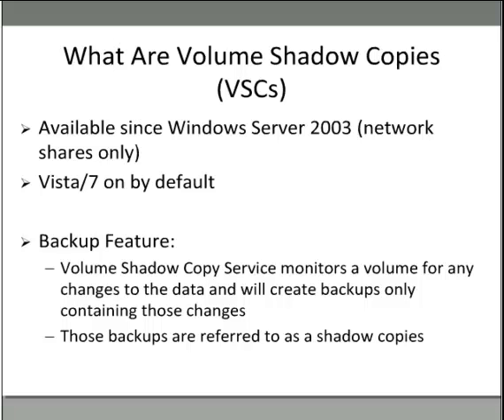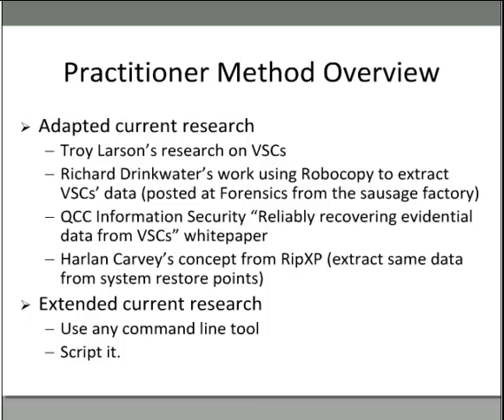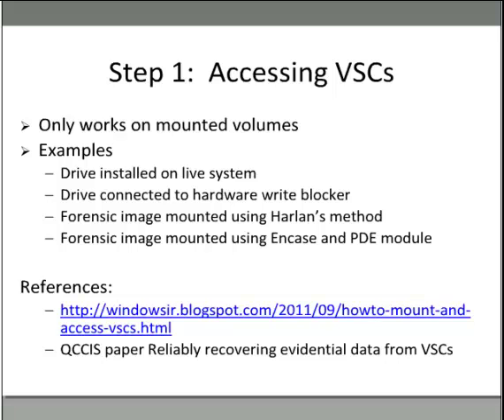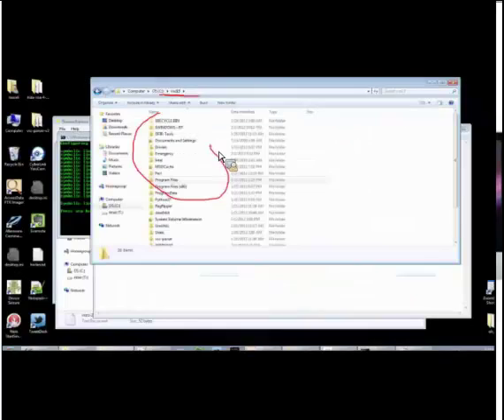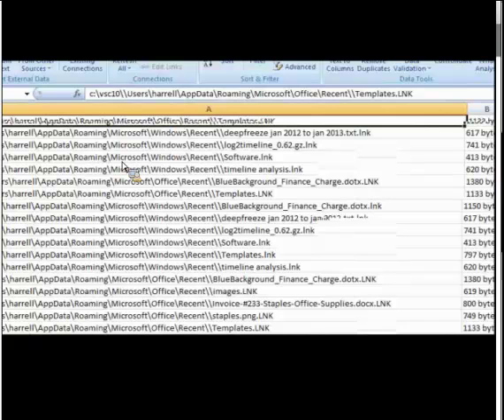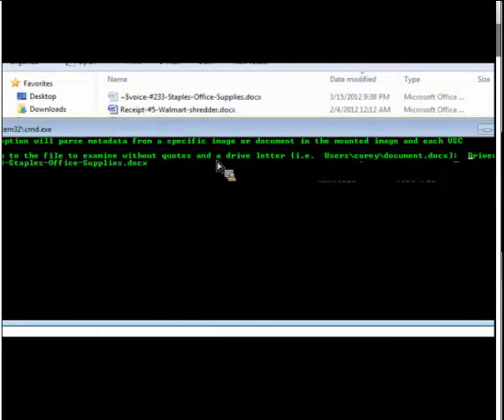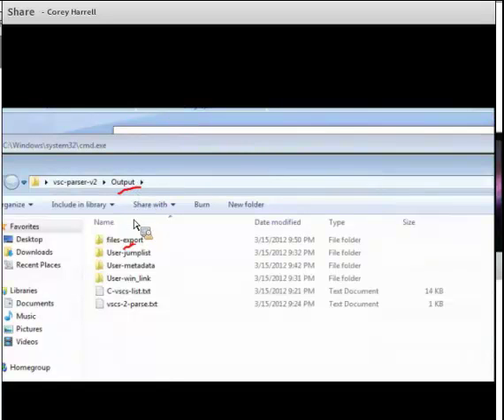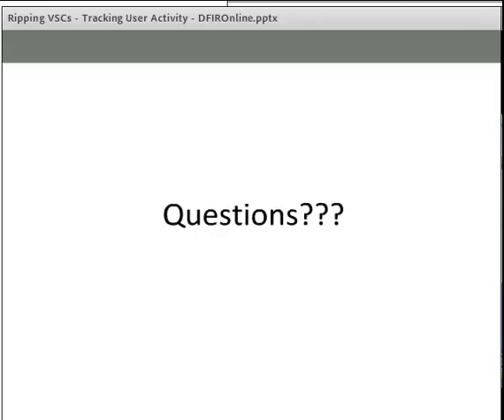Ripping Volume Shadow Copies - Tracking User Activity - Corey Harrell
Harlan introduced how to process VSC's in December now Corey looks at exactly how we can get the most value from this valuable resource. If you do not follow Correy's blog (Journey into Incident Response, ) you should add it to your RSS feed. He writes some great guides and is a deep thinker when it comes to processes and methods.

DFIROnline is a monthly online meeting of digital forensic and incident response professionals. The purpose of these meetups is to enable information sharing among the DFIR community. These session are open to anyone, and occur on the third Thursday of every month at 2000 US eastern time. If you would like to get involved and present something please email meetup at writeblocked.org.

If you would like to receive emails about the schedule and upcoming events you can subscribe to the DFIROnline mailing list The list is only used for announcements and reminders and should not generate more than a few emails a month.